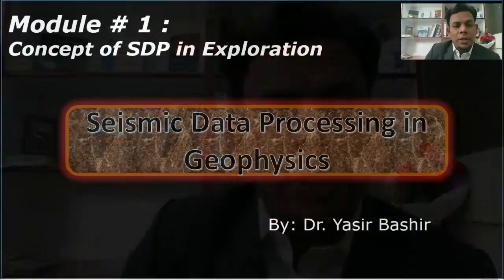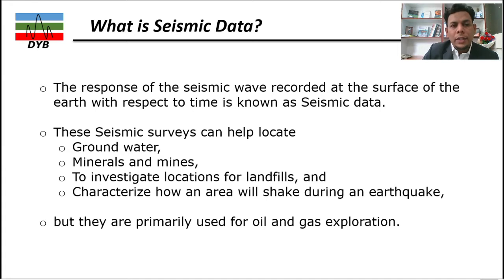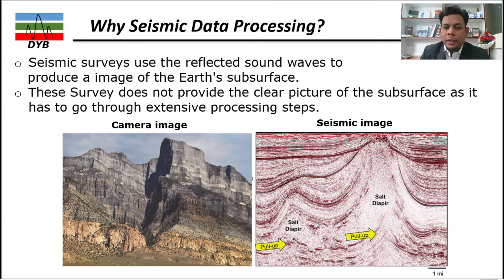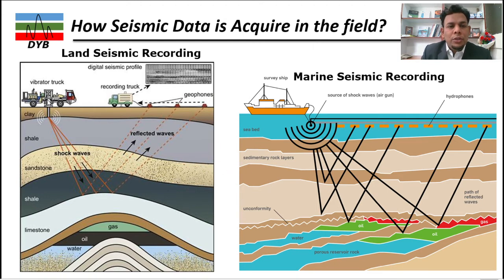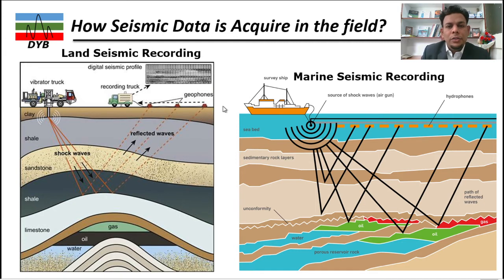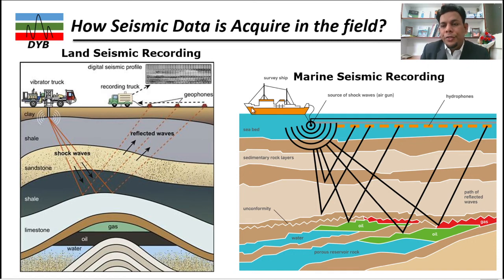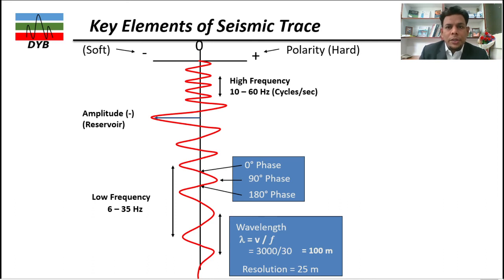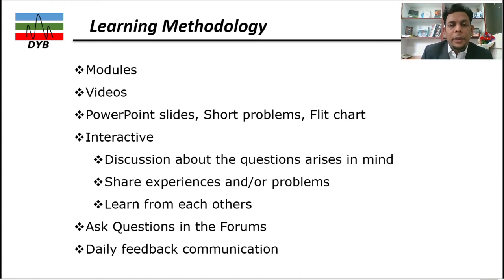Master Seismic Data Processing for Geophysics Unlock Expert Techniques & Career Opportunities Today!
Seismic Data Processing In Geophysics tells you about the well known geophysical method for seismic exploration.
Thank you for taking the time to watch this video. I believe you want to learn how to process seismic data with sequence. So, you can either enroll in the course or watch the video below about a specific topic that interests you.

Description:  Are you eager to explore the intricate world of seismic data processing in geophysics? Join us on this fascinating journey where we unveil expert techniques and insights tailored specifically for those who wish to analyze seismic data like a pro! Whether you are an experienced geophysicist, an ambitious student in the geophysical sciences, or a curious mind wanting to grasp seismic data fundamentals, this video is crafted with you in mind.

### Why Seismic Data Processing Matters
Seismic data processing is not just a technical skill; it is a critical aspect of understanding subsurface geological structures, which has vast implications for resource exploration and environmental studies. This technical know-how is essential in industries including oil and gas exploration, mineral discovery, and even earthquake research. By mastering seismic data processing, you position yourself at the forefront of geoscience careers, where opportunities abound in energy resources and sustainability assessments.

In this comprehensive guide to seismic data processing, you'll gain insights into

- Fundamental Concepts of Seismic Data Acquisition Understand the principles behind seismic data gathering and the importance of key metrics.
- Essential Preprocessing Techniques Master the critical steps like scaling, editing, and filtering which pave the way for accurate data interpretation.
- Main Processing Steps Perform velocity analysis, static corrections, and deconvolution to enhance your seismic data quality.
- Seismic Migration Techniques Learn how to apply advanced migration techniques to yield clear images of subsurface structures, vital for accurate geological mapping.
- Real-World Applications Discover how seismic processing is applied in oil and gas exploration, utilizing practical examples and data from real scenarios to cement your understanding.
- Hands-on Experience Dive into practical examples that showcase the nuances of handling seismic data effectively.

### Course Breakdown
- Chapter 1 Understanding Seismic Data
  - Gain a solid overview of various seismic techniques and their crucial relevance in geophysics.

- Chapter 2 Pre-Processing Steps
  - Learn the main techniques including muting, trace editing, and absorption, designed to optimize seismic data quality and usability.

- Chapter 3 Data Processing in Geophysics
  - Foster your skills and discover the driving motivations behind each seismic data analysis.

- Chapter 4 Main Seismic Processing Steps
  - Get insights into basic to advanced processing steps including crucial velocity analysis and practical noise reduction techniques.

- Chapter 5 Seismic Migration & Imaging
  - Delve into various migration techniques and effective imaging methods for skillful seismic data interpretation.

We invite you to delve deeper into seismic interpretation and related topics through our curated playlists

Learn from Dr. Yasir Bashir, a seasoned geophysicist who brings decades of experience to the table. His teaching combines both theoretical knowledge and practical experience, illustrated through real-world examples from the industry.

The world of geophysics is rich with opportunities. By understanding seismic data processing, you can gain a significant competitive advantage in your career. Don’t miss future videos packed with invaluable insights and tips designed to elevate your expertise in geophysics!

Let’s expand our knowledge and skills together in this vital and exciting field. For an immersive experience, feel free to explore our in-depth course on seismic data processing at [Open Learning](https//